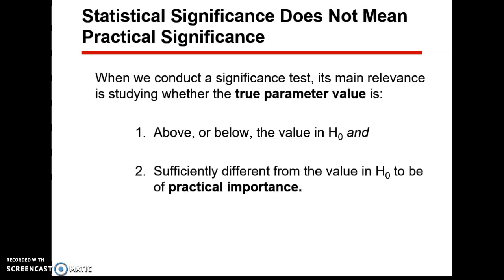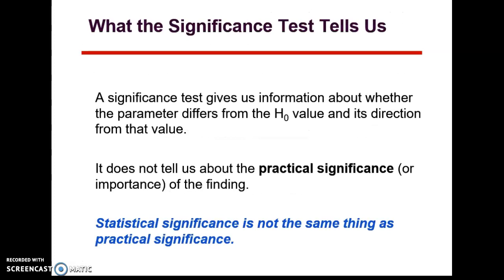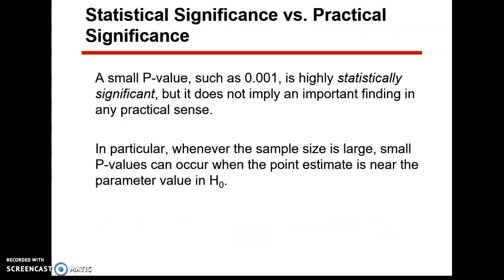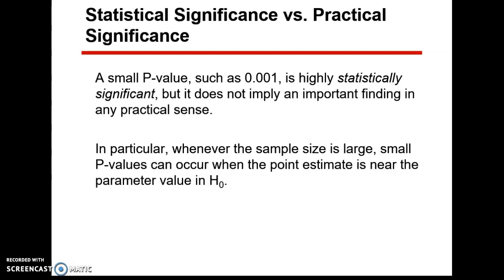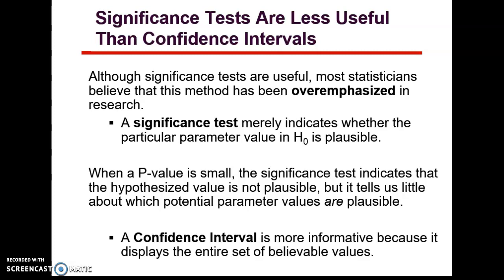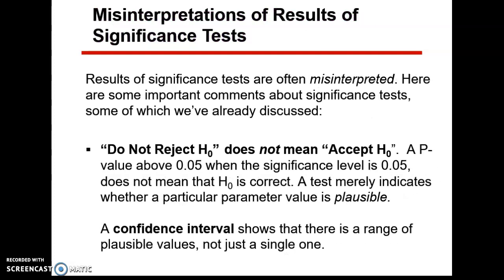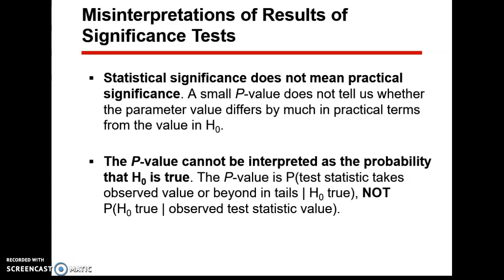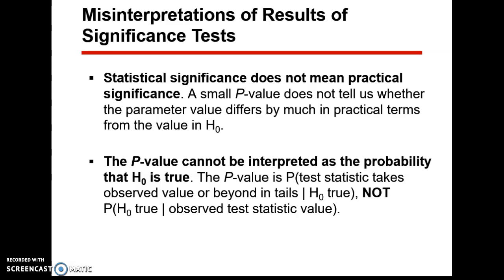Ch9.5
Limitations of Significance Tests